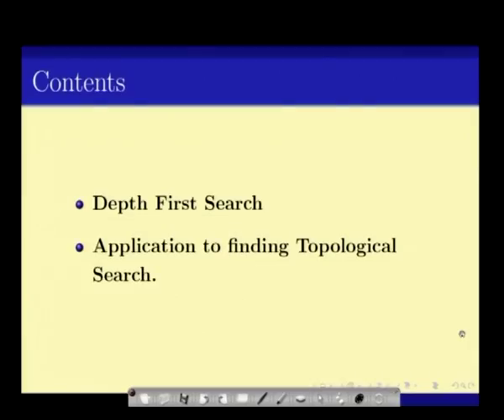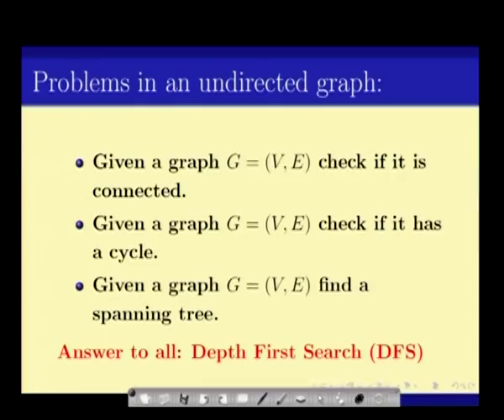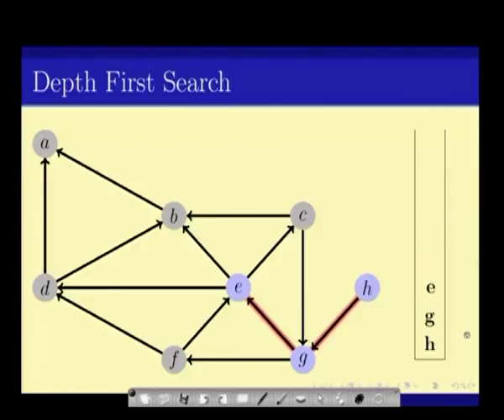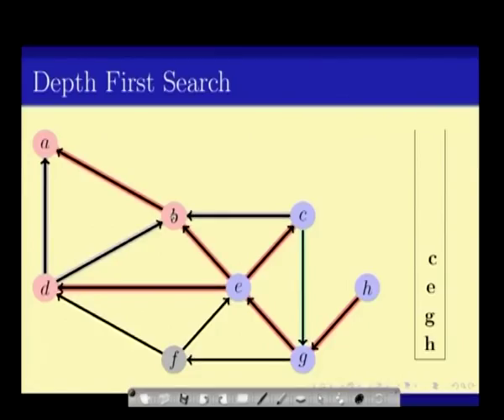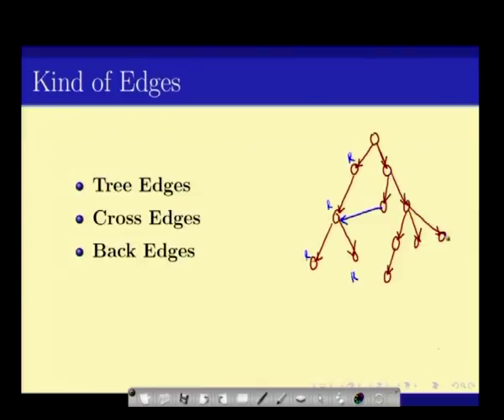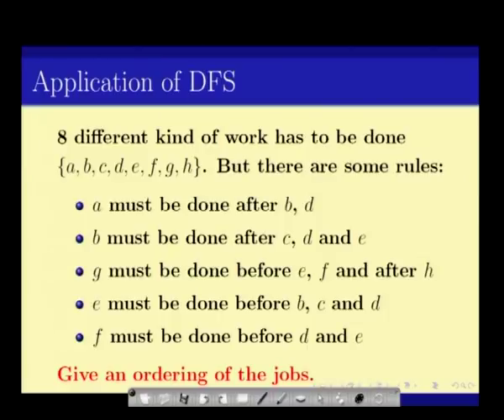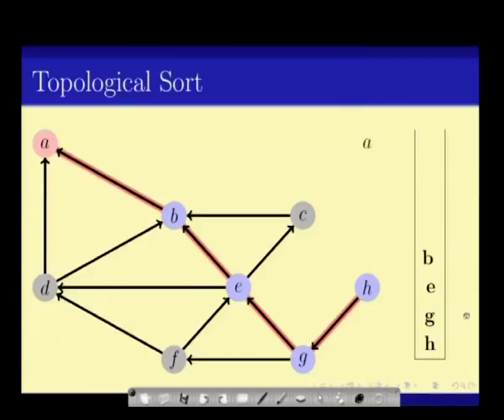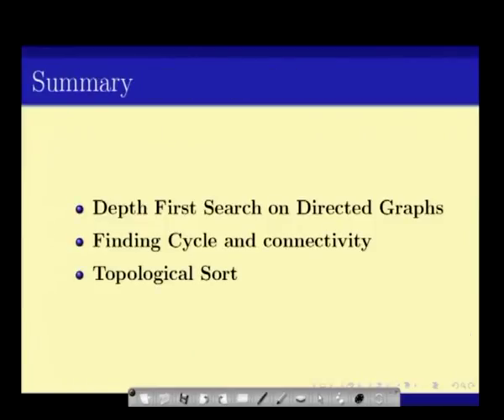Fundamentals of Horticulture (Lecture – 9th) (Unit- IX): Brief Studies of Polyembryony, …